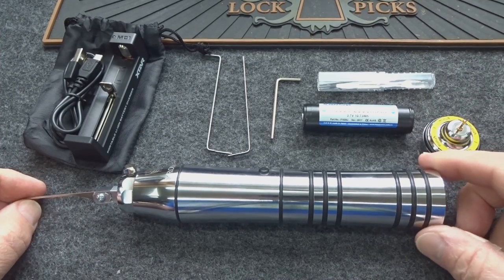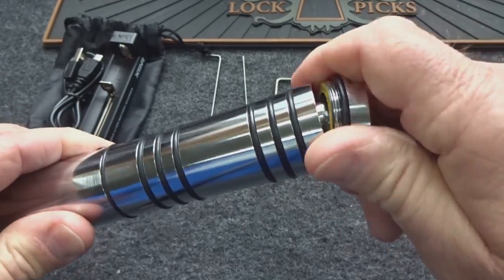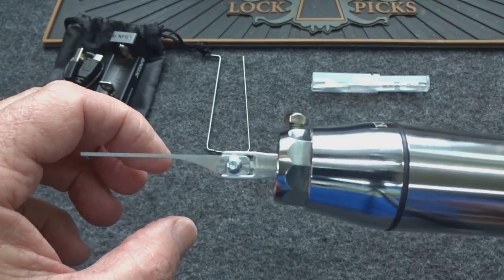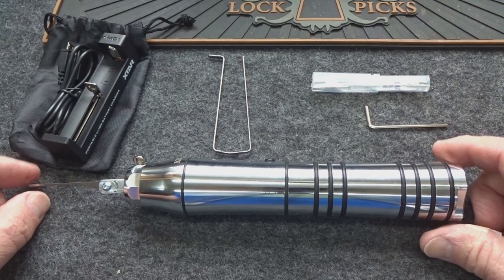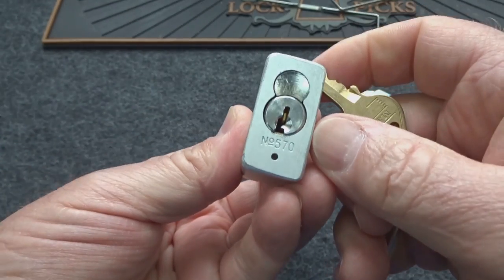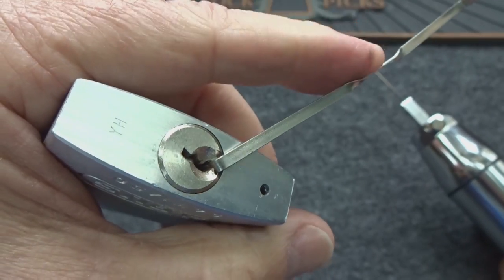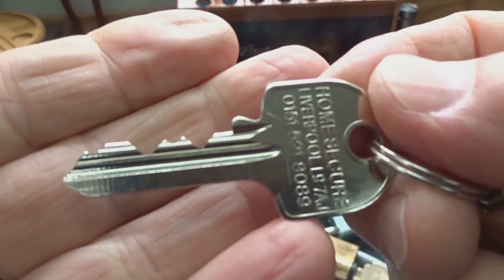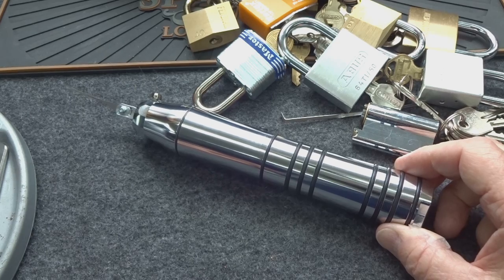(1076) Review: Multipick Kronos Master Key Electric Pick Gun (EPG)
The brand new MultiPick Kronos electric pick gun from Germany.  I review the pick in an unboxing and demonstrate how FAST this powerful tool opens many locks.  This is a true Master Key!

Outro Music